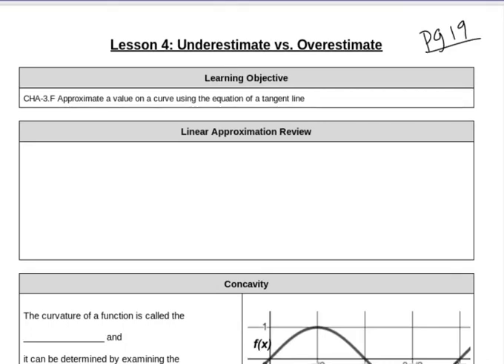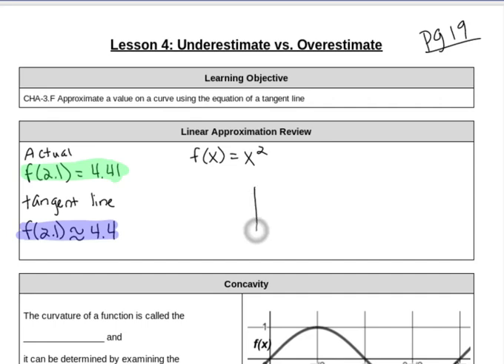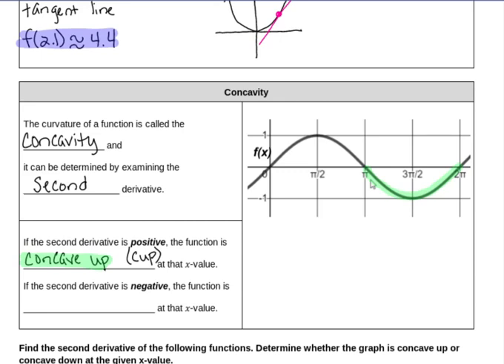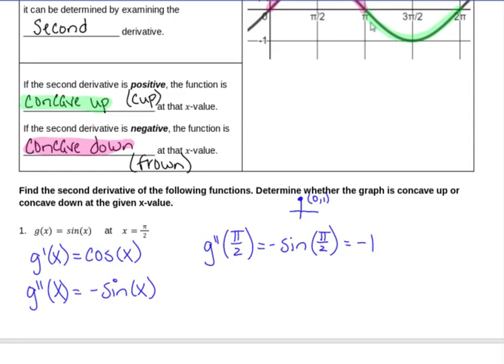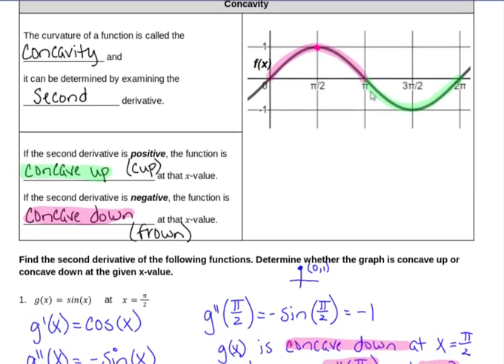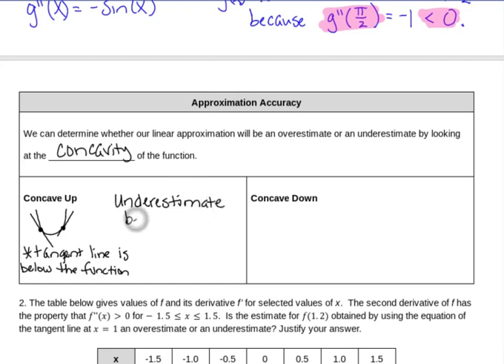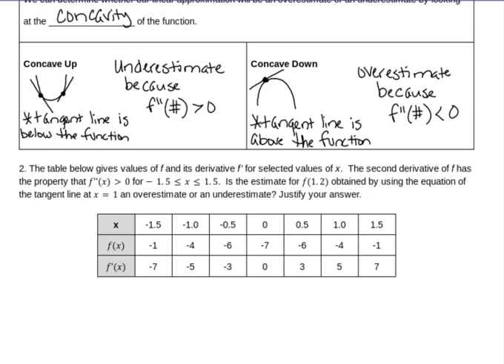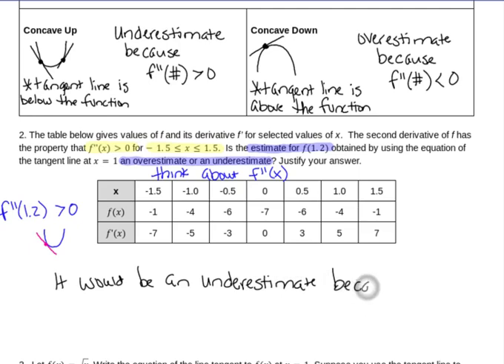Lesson 4: Underestimate vs Overestimate